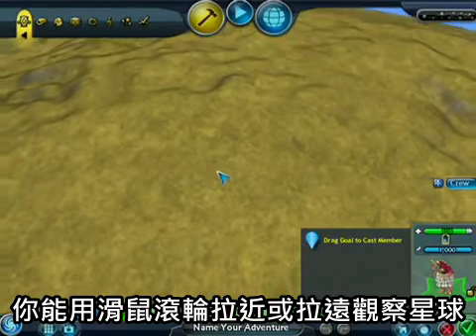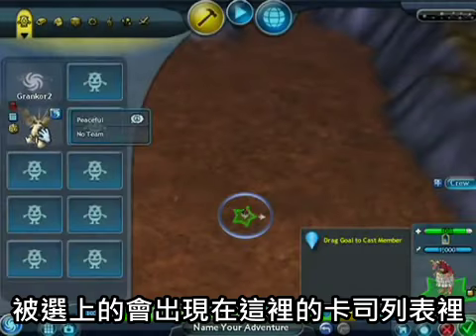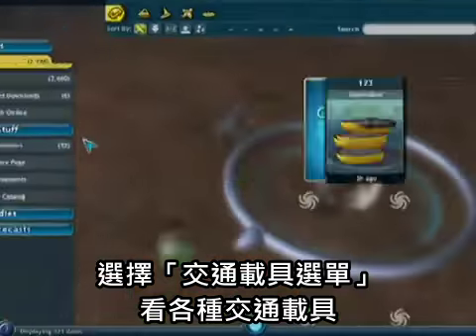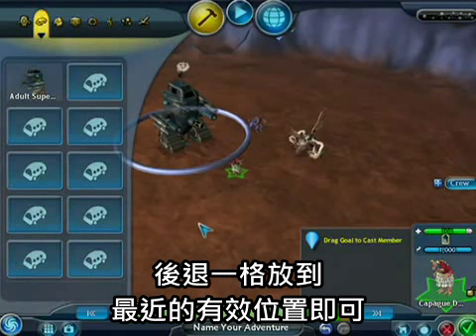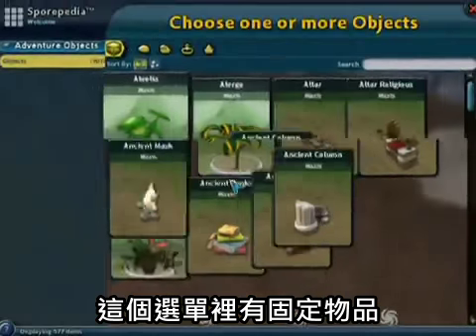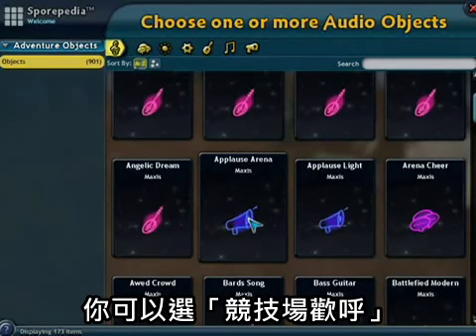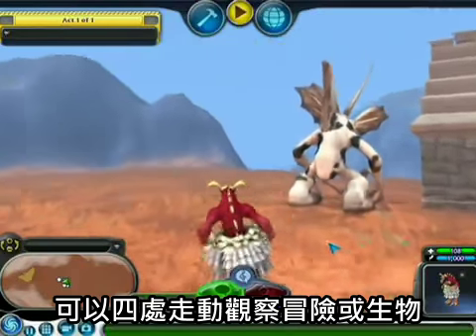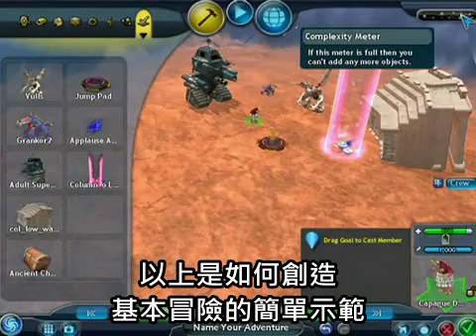創意不設限，《SPORE：幻想星球》冒險關卡 DIY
掌握最 in 資訊，主宰我的遊戲，更多精彩遊戲訊息盡在